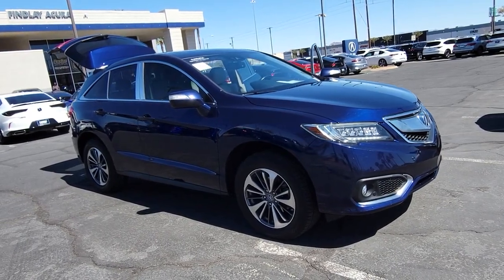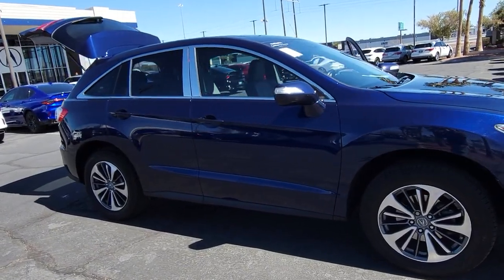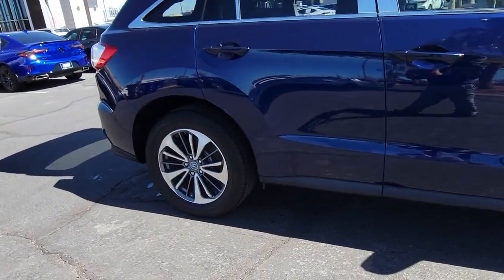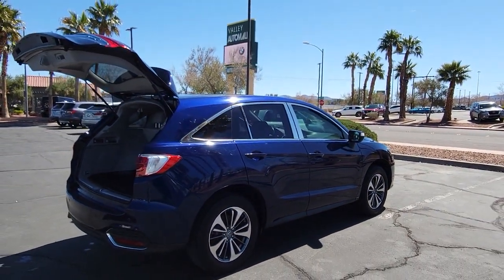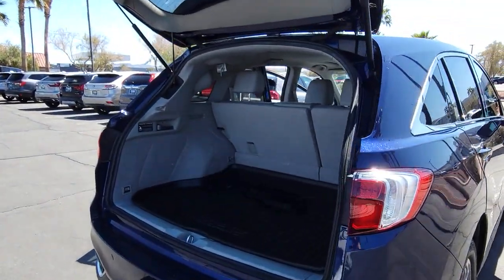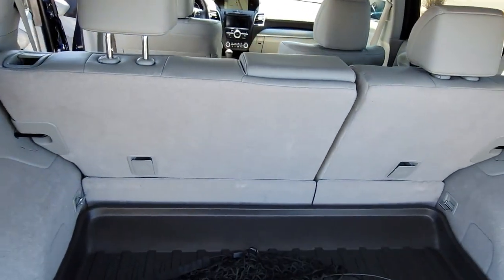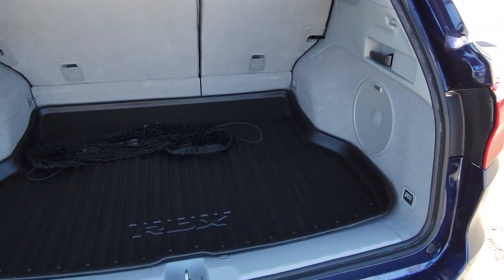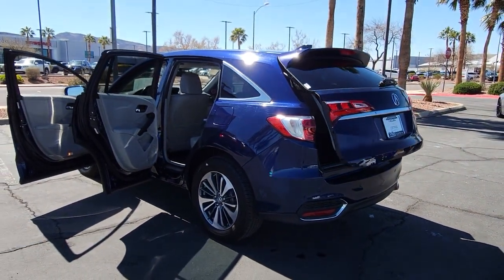2018 Acura RDX Henderson NV A4501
Fathom Blue Pearl Used 2018 Acura RDX Advance Package available in 315 Auto Mall Drive, Henderson Nevada at Findlay Acura.

Findlay Acura
315 Auto Mall Dr,

Welcome to Findlay Acura. This certified preowned Acura is hand picked and inspected for your piece of mind. With a certified Acura you will receive 2 keys and a warranty up to 100,000 miles. This vehicle is equipped with the following optional equipment:brbrNavigation System, Backup Camera, Adaptive Cruise Control, Lane Keeping System, Collision Warning System, Sunroof/Moonroof, Leather Seats, Complete 182 Point Certified Inspection, Fresh Oil and Filter change, New Cabin and Air Filters, New Wiper Blades, Full Detail.brbrCertified. Blue 2018 Acura RDX Advance Package 4D Sport Utility FWD 6-Speed Automatic 3.5L V6 SOHC i-VTEC 24VbrbrRecent Arrival! 20/28 City/Highway MPGbrbrPrecision Certified Details:brbr * Limited Warranty: 24 Month/100,000 Mile (whichever comes first) after new car warranty expires or from certified purchase datebr * 182 Point Inspectionbr * Roadside Assistancebr * Powertrain Limited Warranty: 84 Month/100,000 Mile (whichever comes first) from original in-service datebr * Warranty Deductible: $0br * 1st scheduled maintenance, Complimentary 3-month AcuraLink trial, Complimentary 3-month SiriusXM Radio Service. Includes Trip Interruption, Rental Vehicle Reimbursement and Concierge Servicebr * Transferable Warrantybr * Vehicle HistorybrbrbrAwards:br * 2018 KBB.com 10 Best Luxury Cars Under $35,000 * 2018 KBB.com 5-Year Cost to Own AwardsbrKelley Blue Book Brand Image Awards are based on the Brand Watch(tm) study from Kelley Blue Book Market Intelligence. Award calculated among non-luxury shoppers.  Kelley Blue Book is a registered trademark of Kelley Blue Book Co., Inc.